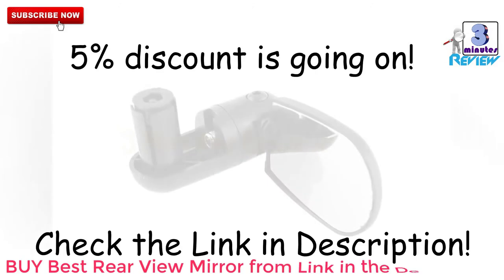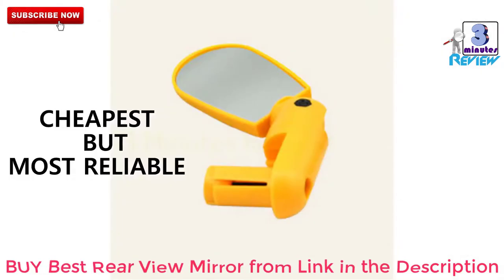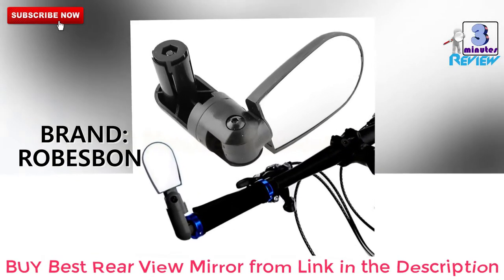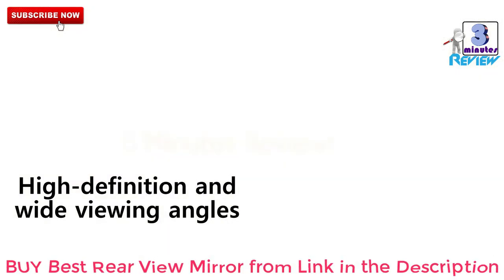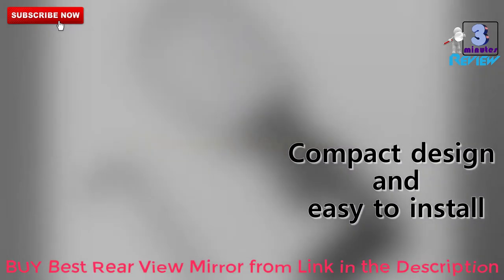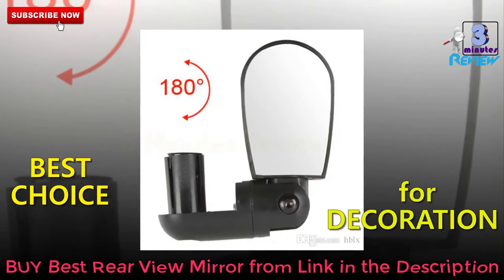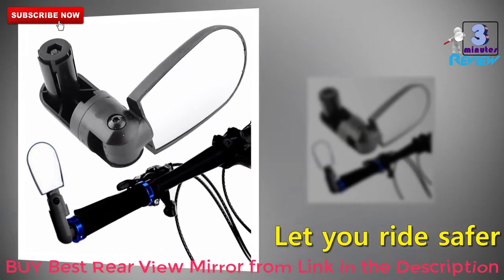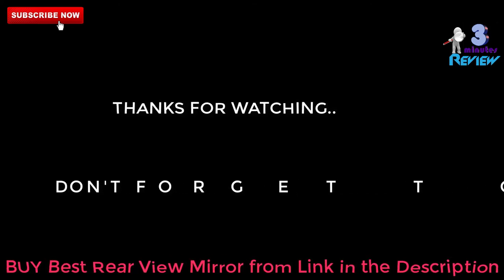Best Rear View Mirror for Bicycle | Bike Mirror Review | Best Bike Mirror 2019 | 3 Minutes Review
2017 Universal Bike Bicycle Mirror Rotate Cycling Mountain Bike Handlebar Wide Angle Rear View Mirror Bike Bicycle Accessories

Let’s review Best rear view mirror for bike with cheapest price.

Now, Let’s start!

Brand Name:ROBESBON rear view mirror bike

Model No.:93816

Feature 1:High-definition and wide viewing angles

Made of :High quality and durable material

Feature 2:Compact design and easy to install

Adjustable to :Any angles

item:rear view mirror bike

type: Espejo retrovisor

Features:
Adjustable to any angles rear view mirror bike
High-definition and wide viewing angles
Compact design and easy to install
Functional and style
Ideal choice for decoration
Let you ride bike safer